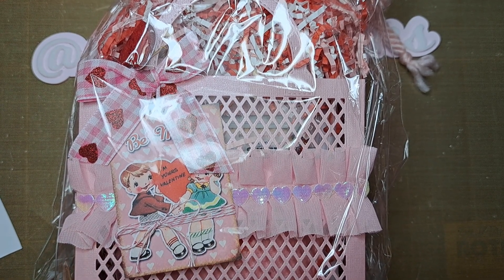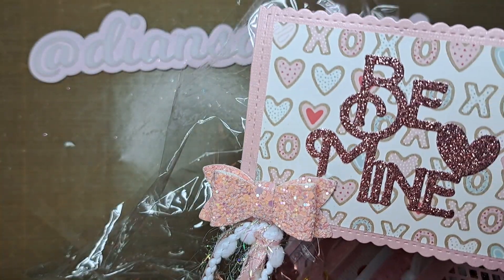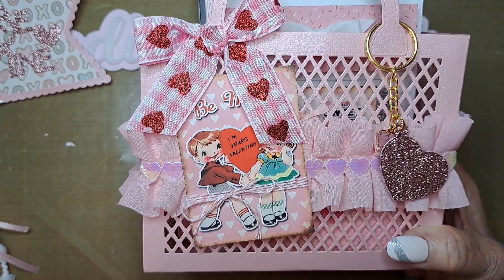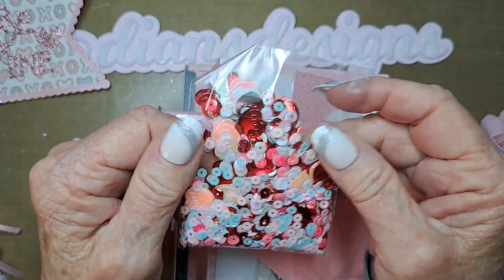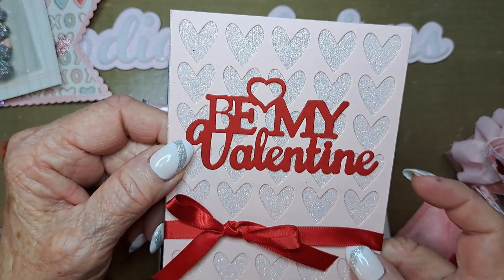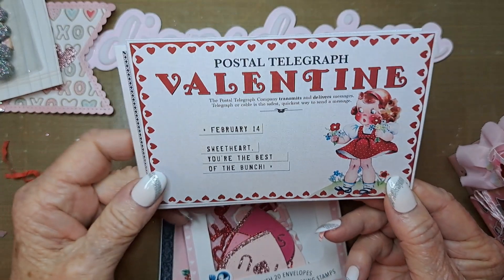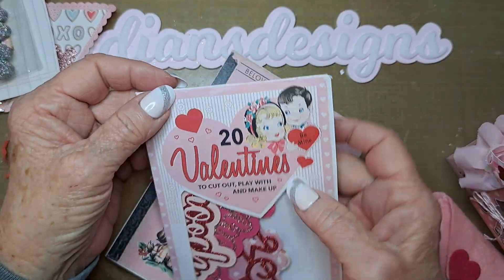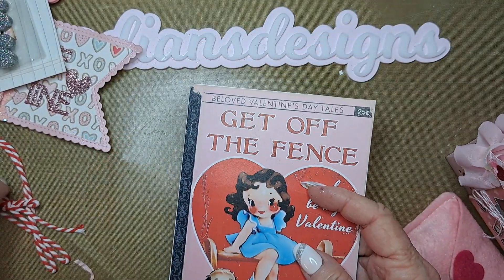Incoming Secret Sweetheart Swap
Incoming Secret Sweetheart Swap from Angie who is SprinklewithGlitter12 on IG. This Swap was hosted by Patty ‎@Mommynme_crafts  on YT and IG